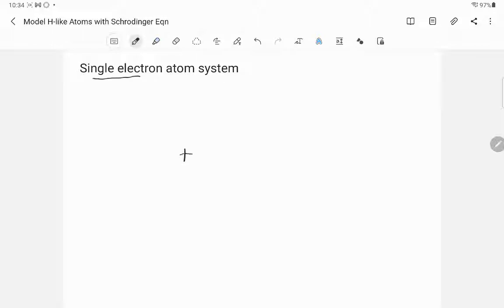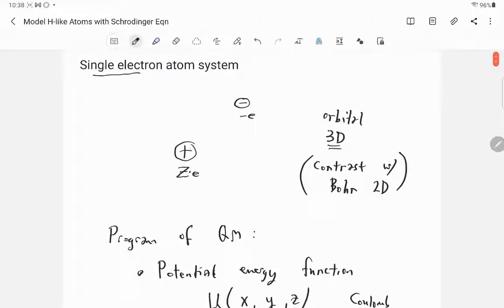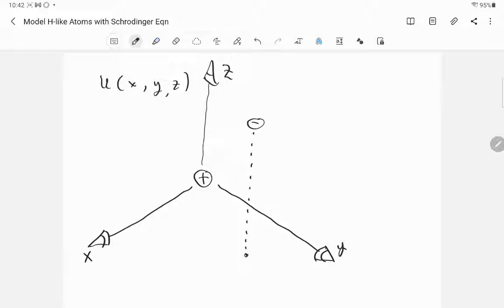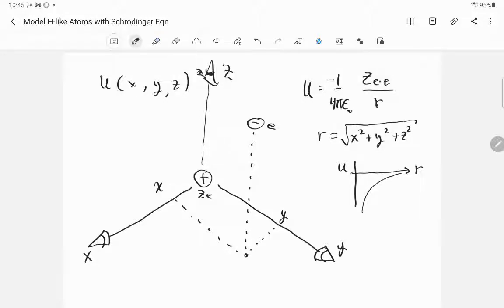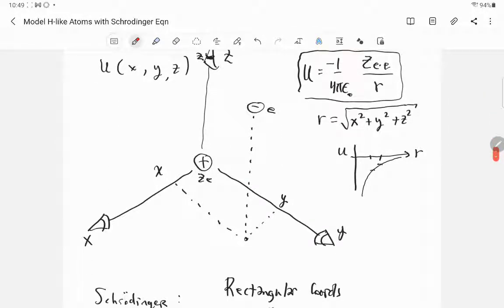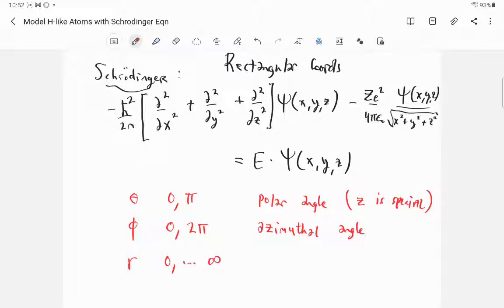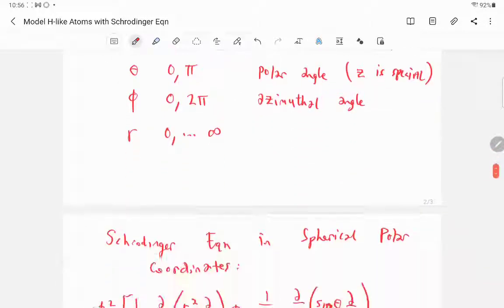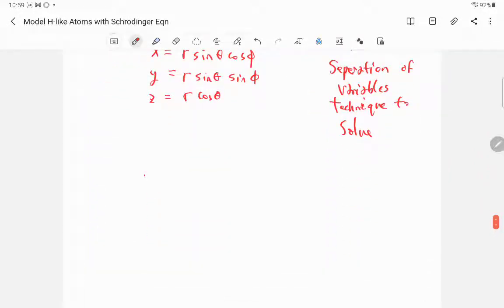Schrodinger Equation for H-like atoms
I show how to write the 3d H atom Schrodinger Equation both in rectangular coordinates and Spherical Polar coordinates. I comment on how the Spherical coordinates problem lends itself to solving by separation of variables.